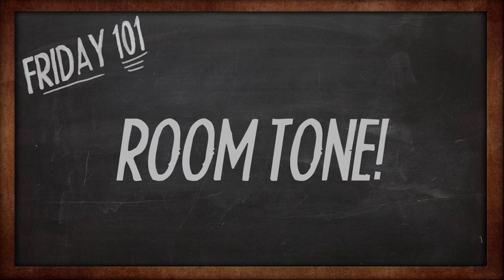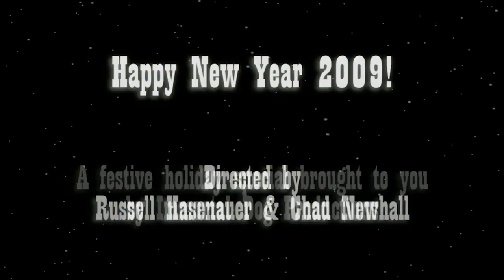Recording Room Tone and Taking (some of) the Stress Out of Sound Editing! : FRIDAY 101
Happy New Year 2009 (Directed by Russell and a good example of how not using room tone can mess up the audio in a video)

This week was originally going to be another Chopping Block segment, but due to certain copyright issues with the video that was going to be chopped up, that had to be postponed for now.  With the Friday deadline approaching, Russell thought about what he could talk about on such short notice, then remembered one of the most basic lessons they teach you at film school: ROOM TONE!

If you have a question, are seeking advice (FILMMAKING advice, Russ is NOT, in fact, a licensed therapist), or were just wondering about anything at all film or video related, send an email to:
Even quick, simple questions will do.

Have something to add to any of the topics we discussed on this episode? Send us a video response, or a Youtube link via email, and record yourself weighing in!

If you have made a movie and want advice as to how it could be better, send a Youtube link, listed or unlisted, to:
and let Russell know you want your movie put on THE CHOPPING BLOCK!

"Covert Affair"
"Enter The Party"
"Electrodoodle"
"Who Likes To Party"